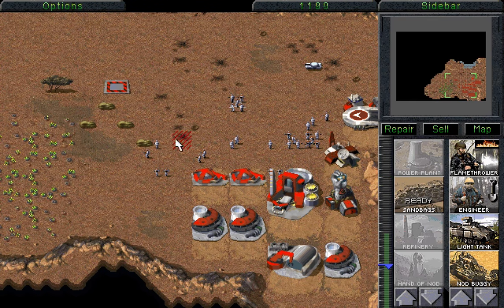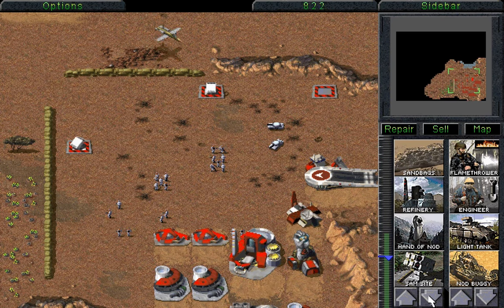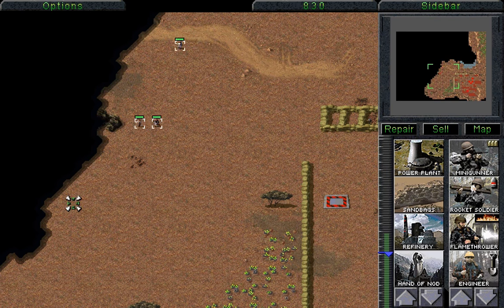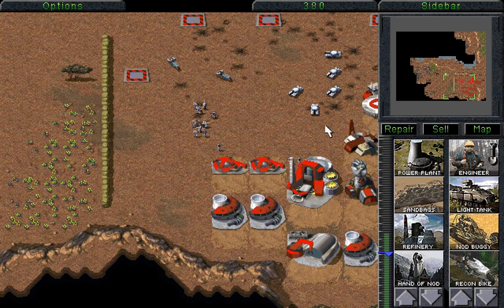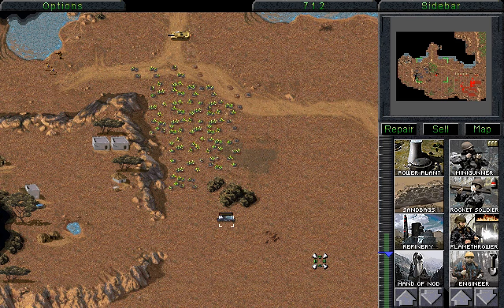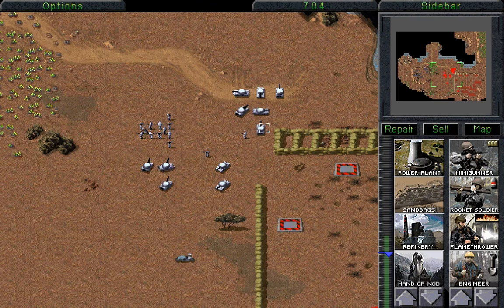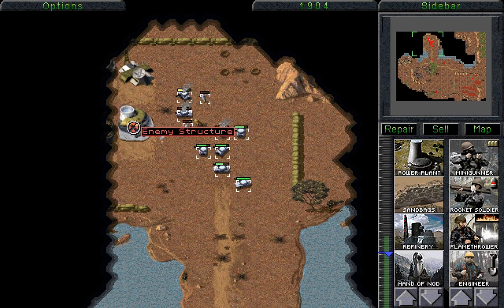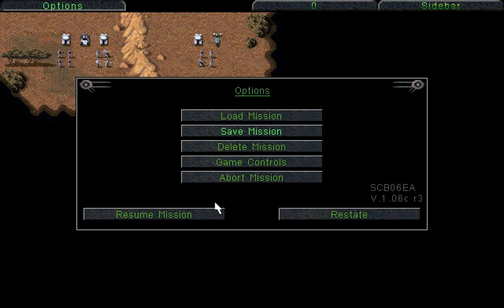Let's Play C&C 04 (NOD): Watch the Skies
Lessons learned about how certain mechanics work in the game, it's time to see if I can use them to better protect the force I'm building up to eliminate the GDI pace in the area.

Resource efficiency is very important in the game, possibly the most important thing there is. In time the tiberium on a map will begin to run out and it's that point when the more powerful side can press forward their advantage, bullying the weaker foe away from the only remaining sources of money. When the money dries up that stronger side can start pushing for the base, destroying key structures so as to cripple any chance of a comeback.

But that's in an ideal world. Your opponent will be doing the same but the CPU isn't the best opponent you can get. The attacks are rather predictable, often consisting of the same units. Learning what is sent against you when is key to winning a mission. With some clever planning, you can use this predictability to your advantage.